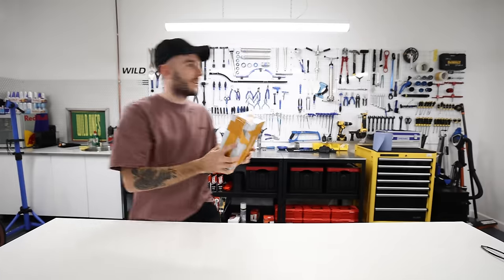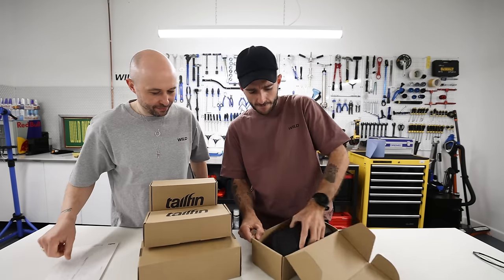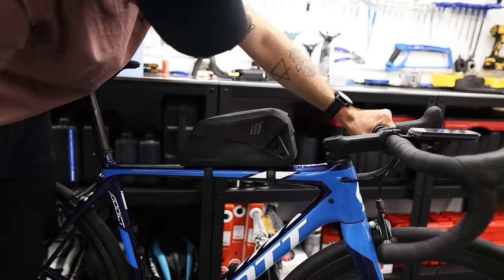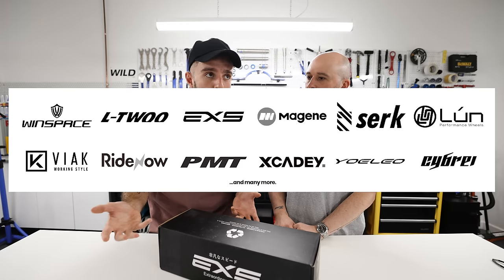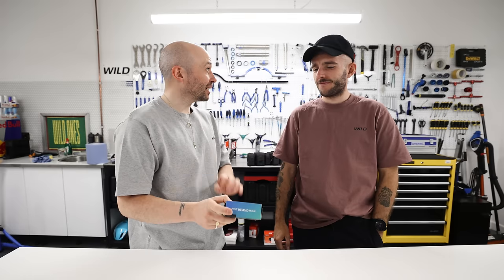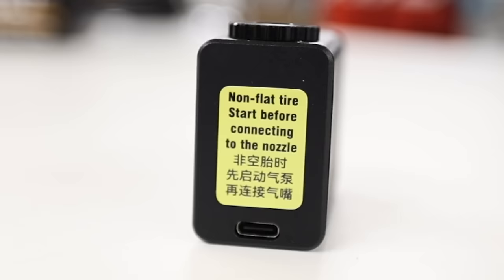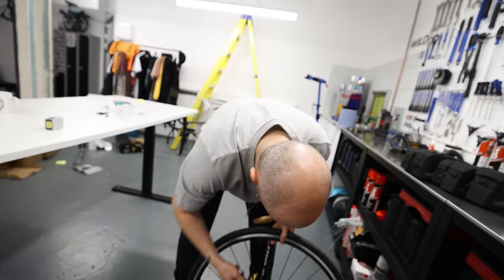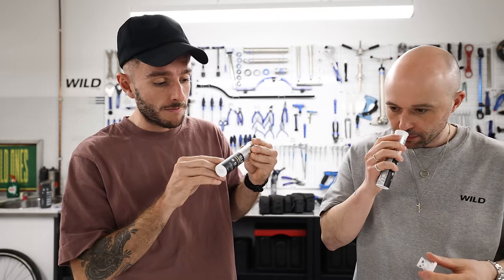Could This Device Change Your Cycling Forever?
In todays Mailbox Monday we look at replacement levers from LTWOO, new bags from Tailfin, EXS Bar and Stem, Electric bicycle pumps, New hydration tablets from STYRKR.

Attacus Cycling,
SCOTT,
MET Helmets,
Shimano,
fidlock,
Hutchinson Tyres
Sungod
Tailfin
GT85
Garmin
Parcours Wheels